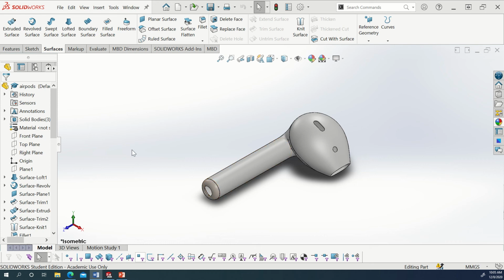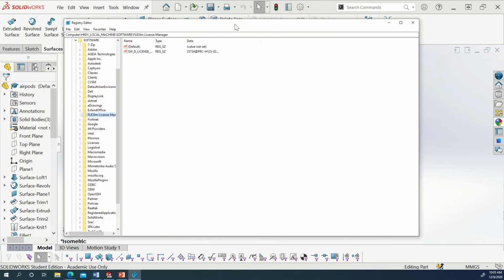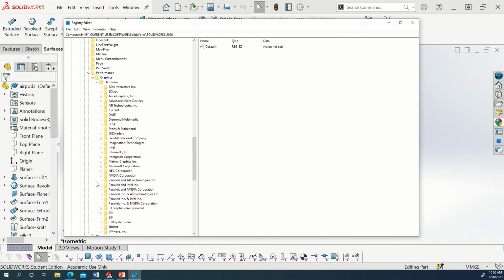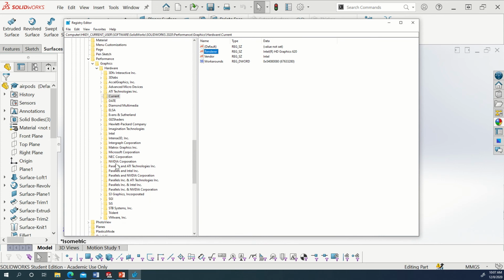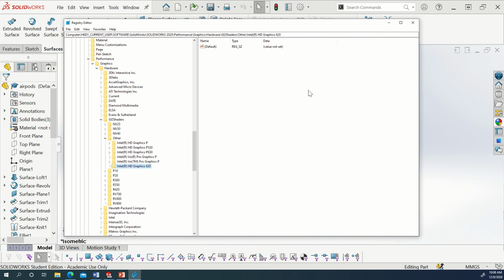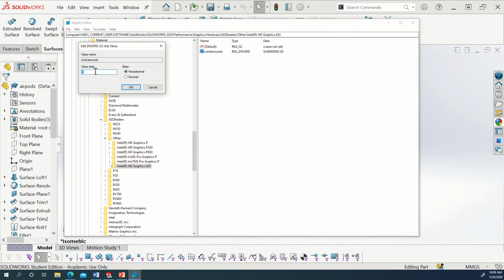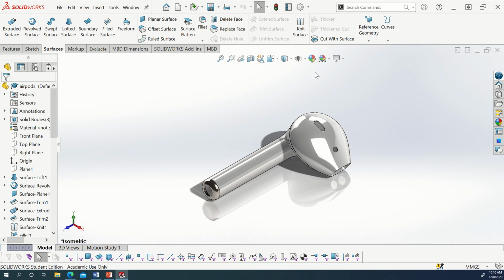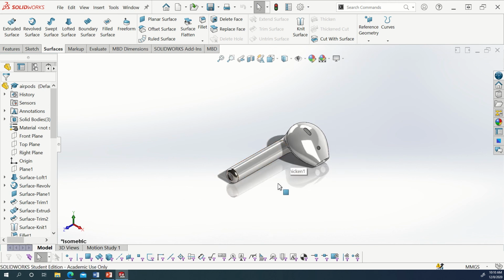Activate Realview Graphics in Solidworks